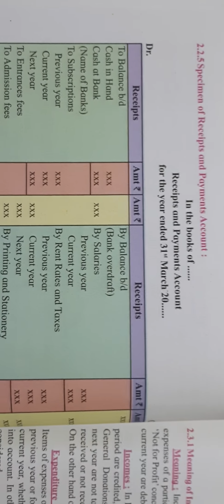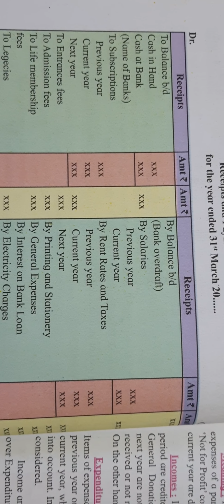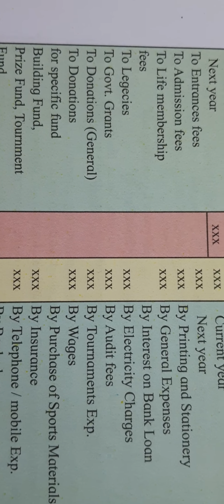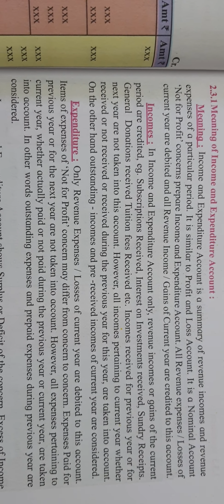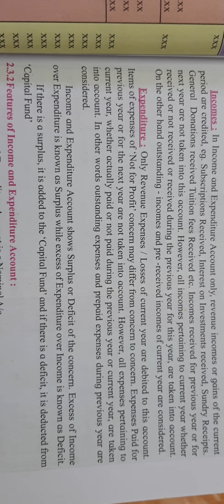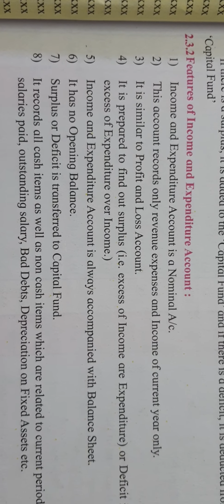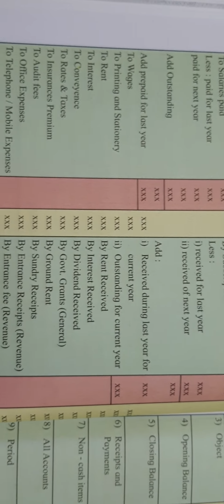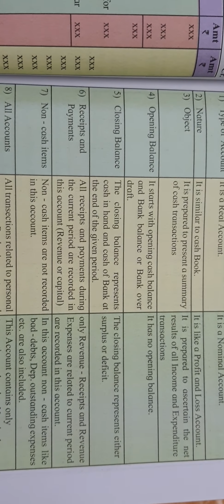NPO LS 2